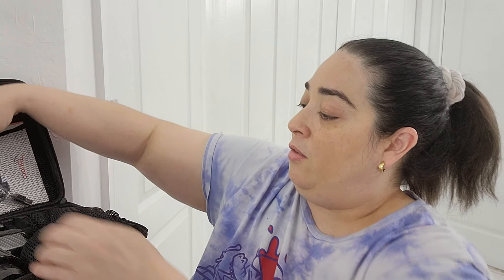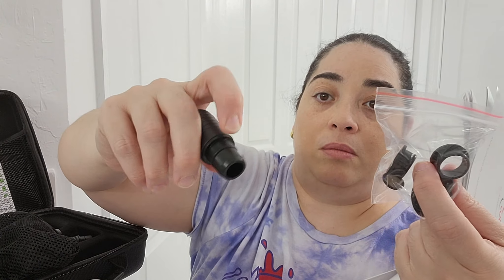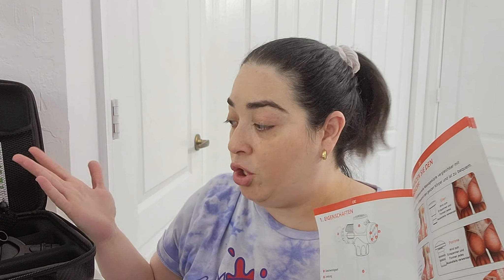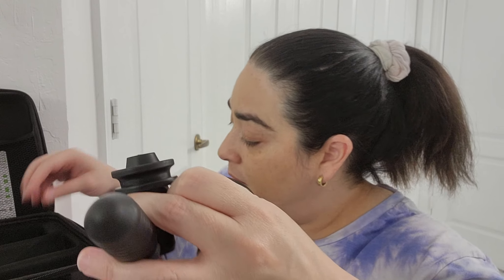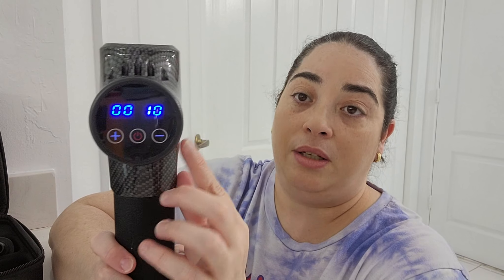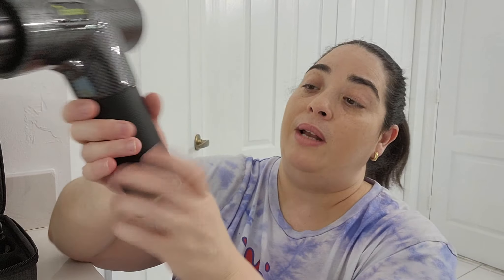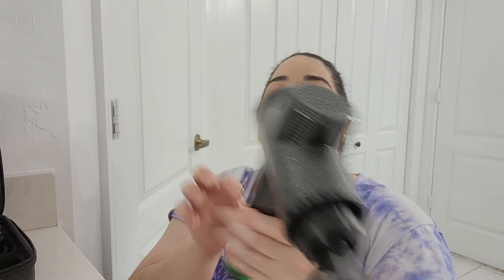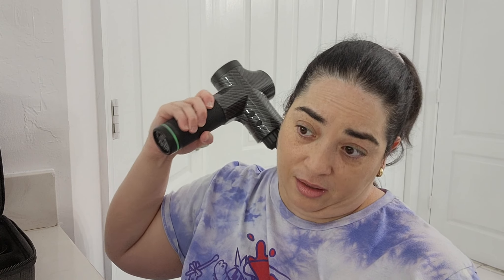Cotsoco 30 Speed Muscle Massage Gun Review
*Where I get my Samples* Tip: Follow on them on Facebook!

My channel is focused on making quality content for adults. However, my intention is to always create family-friendly content that is safe for the entire family to watch together.